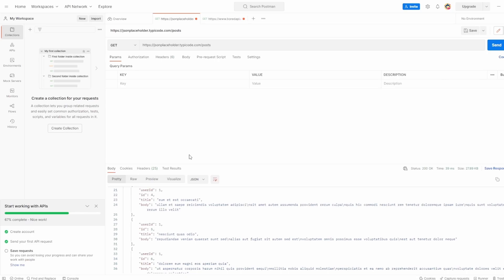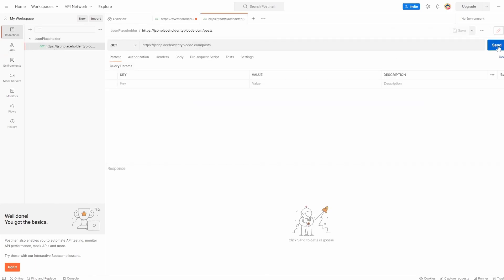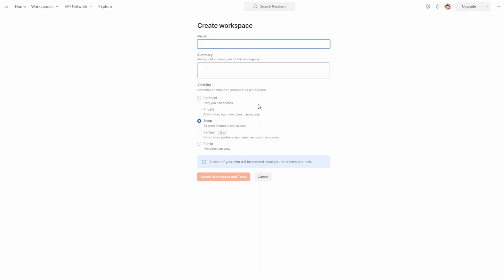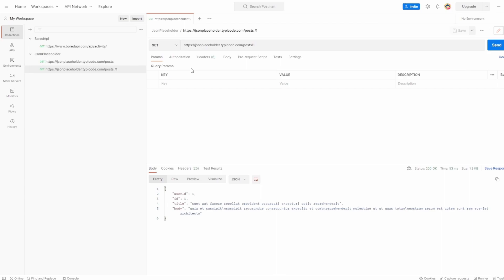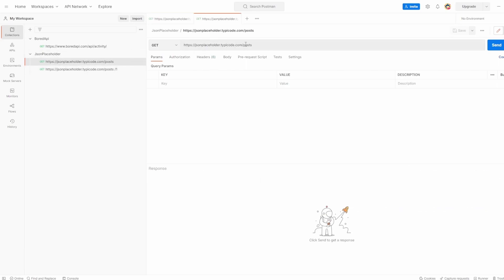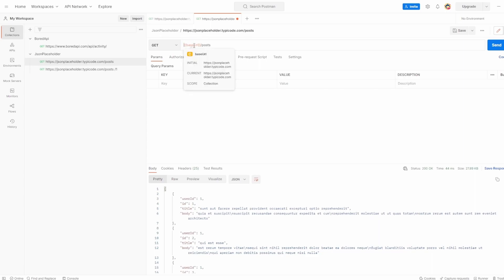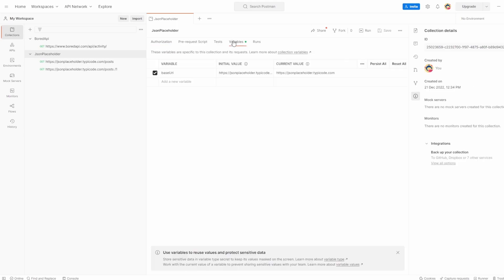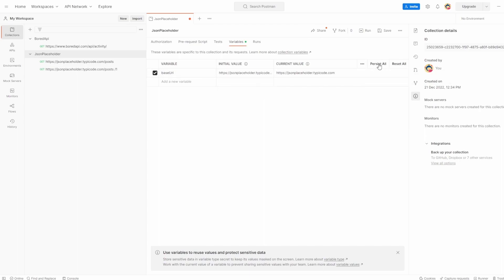Postman API Testing Tutorial: 4 - Managing Requests with Postman Collections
Welcome to Part 4/18 of our Postman API Testing Tutorial series. In this video, we'll be discussing Postman Collections and how they can help you manage your API requests and tests more efficiently.

Here's what we'll cover in this tutorial:

What are Postman Collections and why are they important?
How to create and organize collections in Postman
How to add requests to a collection and group them by folders
How to import and export collections for sharing and collaboration
By the end of this tutorial, you'll have a solid understanding of Postman Collections and how to use them to organize your API requests and tests more efficiently.